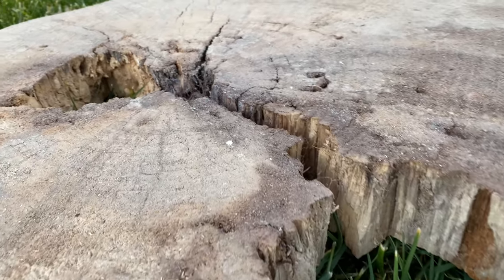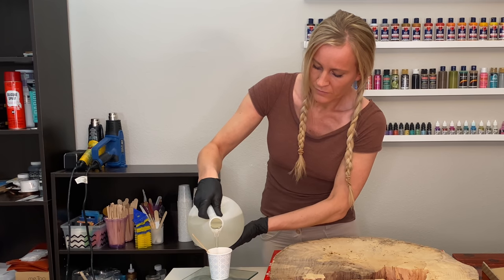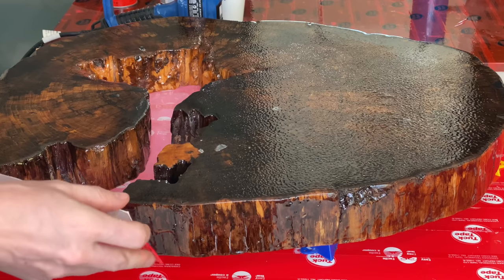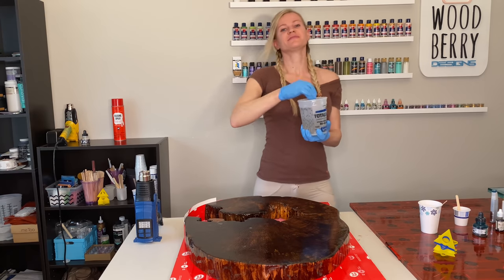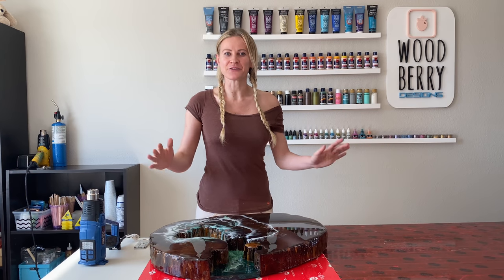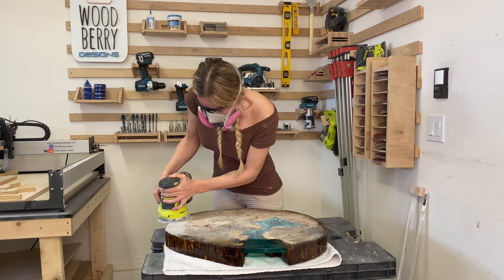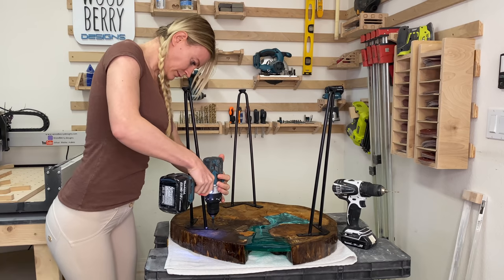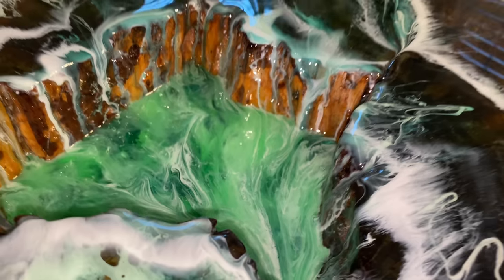DIY build - Real water feel! Waterfall Live edge resin side table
My new coffee table needed a side table. So I stayed with the same color scheme and tropical ocean theme and created a side table waterfall table with a live edge wood slab and epoxy resin.

table legs last time I checked they were ONLY $35 ! great deal
table finish
sand paper
craft sticks
silicon mold release
silicone caulk
Tuck Tape
alcohol ink (green and add a bit turquoise if you like)

Tools:
Makita drill
Makita skill saw
Makita router
Ryobi sander
Dewalt planer
Heat gun